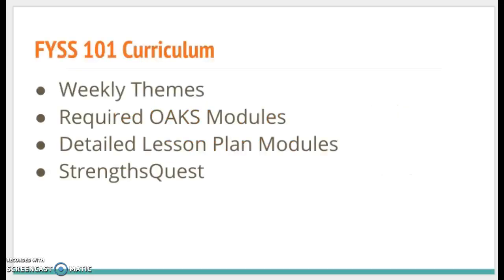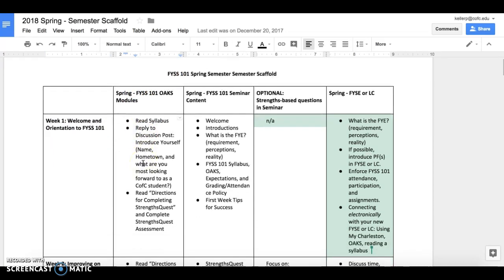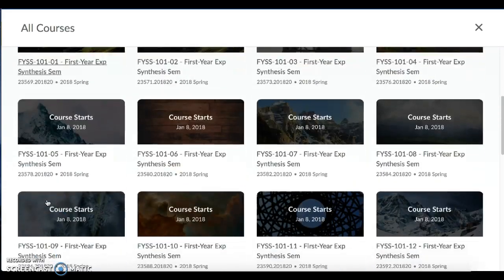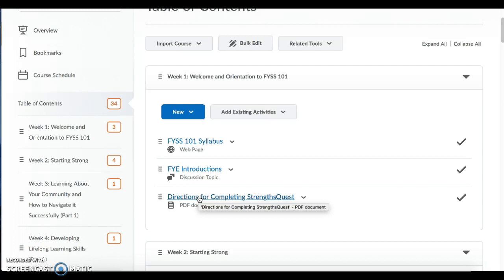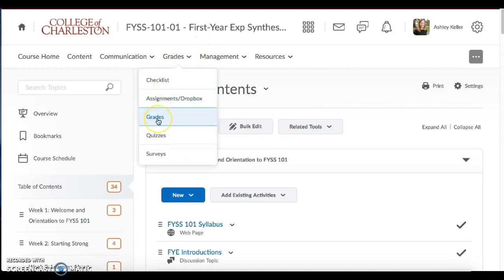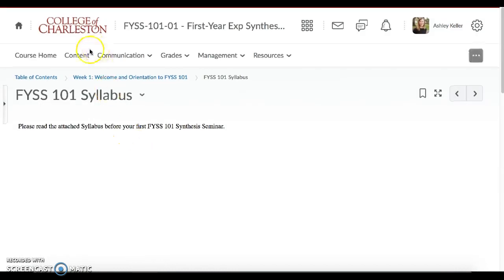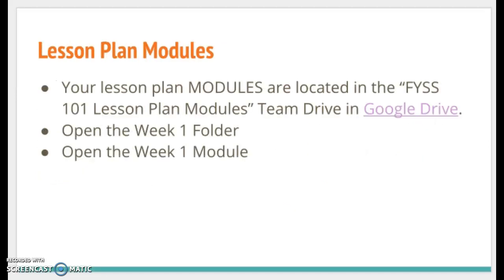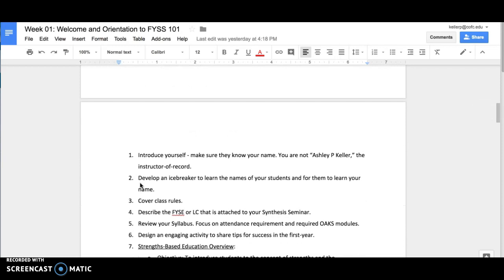FYSS 101 Curriculum and OAKS Modules